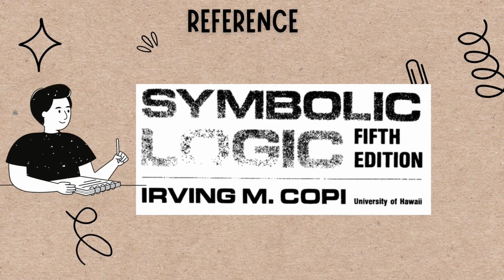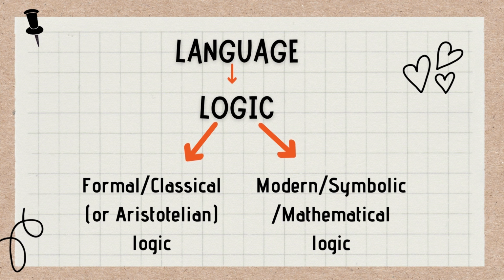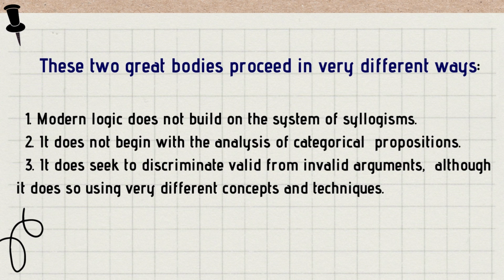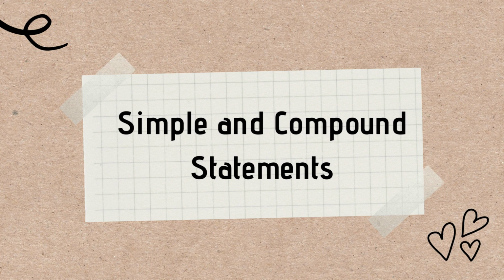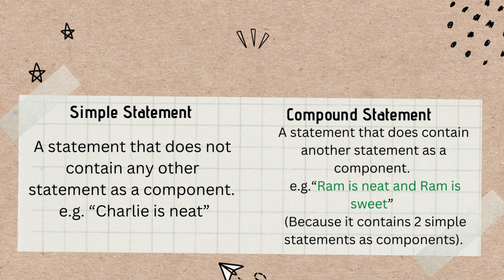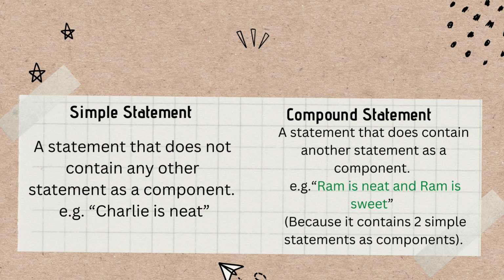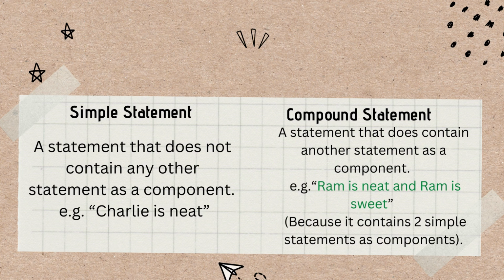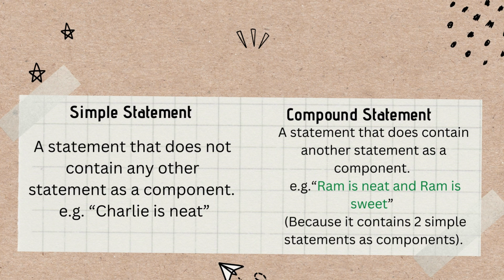Symbolic Logic || Part 14 | Introduction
Timestamps:
00:06 - Reference
00:13 - Symbolic Logic
01:05 - Difference between Classical logic & Symbolic logic
02:12 - Simple & Compound statements
04:02 - Cautious while using Components in Compound statement
04:43 - Sneek of Part 15